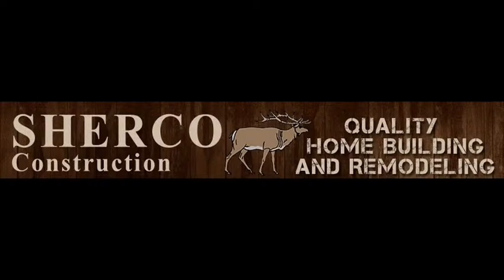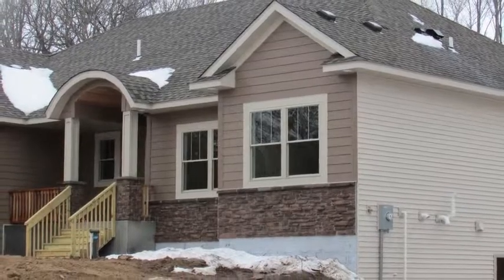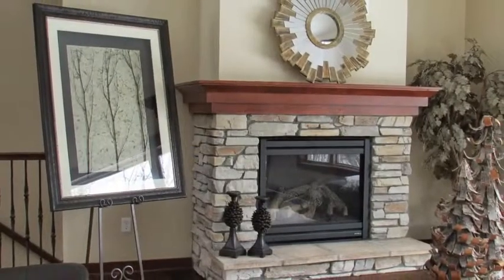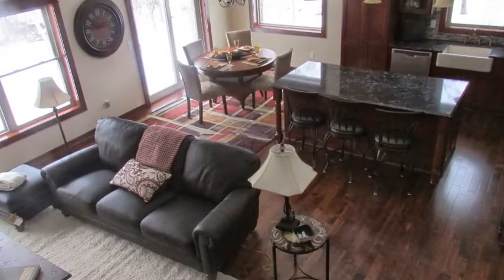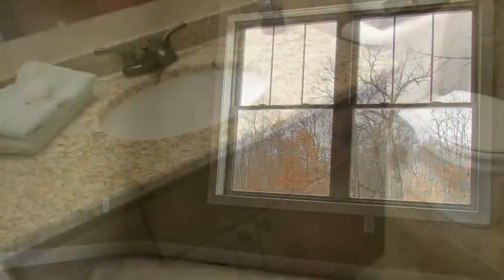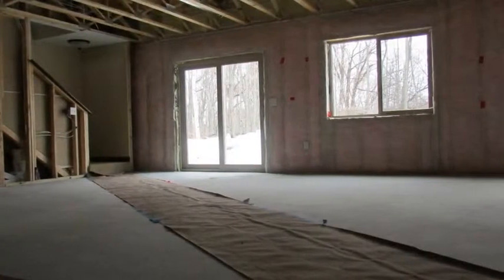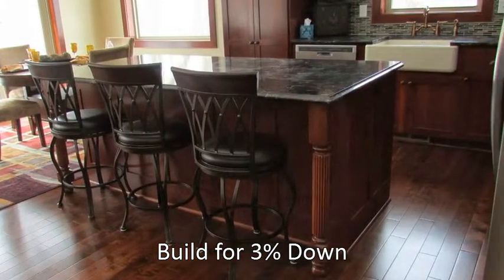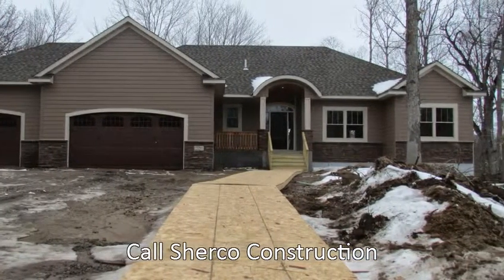The Lexington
This model is featured on the 2014 Parade of homes.